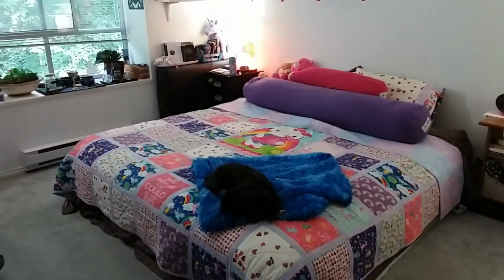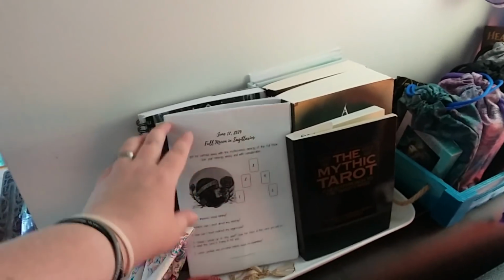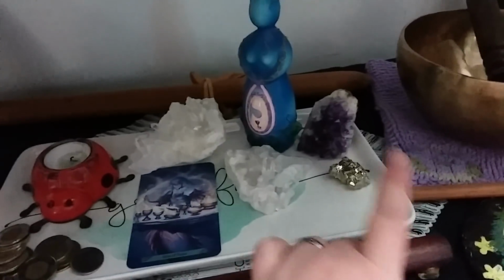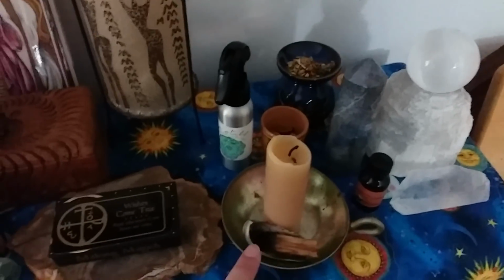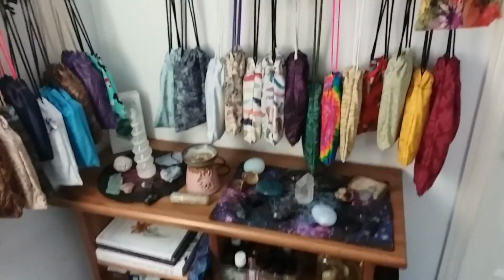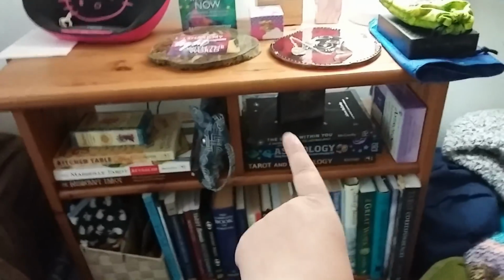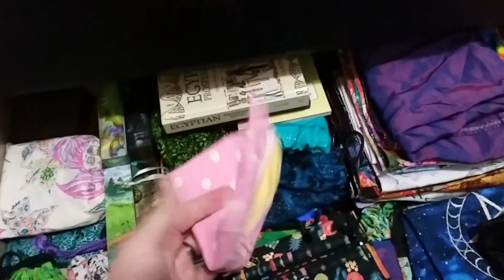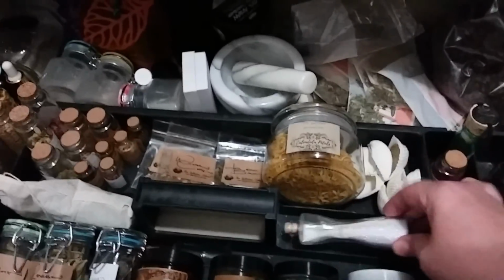My Spaces - A Room and Sacred Space Tour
🌳 UP TO DATE LINKS CAN BE FOUND AT MY LINK TREE:
🌟 In this video, I take you on a tour of my room and various sacred spaces.

This video is a VR to MySpaces - started by Simon/The Hermit's Cave

🛒 All the deck bags and reading cloths I feature on this channel are made by my wife Peggy! Visit her Etsy Shop, Sparx Creations to buy your very own peggybag or reading cloth

✨ EDSA CONTEXT: Please note that Tarot and Oracle decks feature art from various periods, both historic and modern, and may include some artistic nudity that is non-gratuitous in nature. As this content is provided as educational and the decks presented are artistic in nature, this content is in full compliance with YouTube's community guidelines.